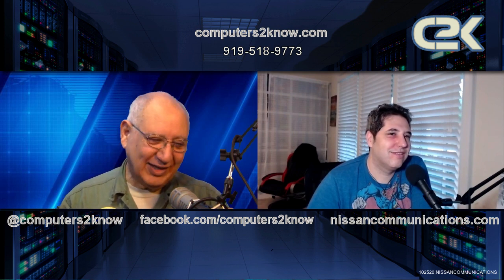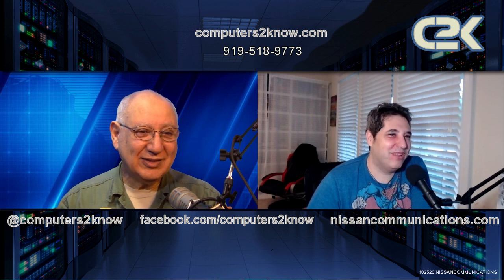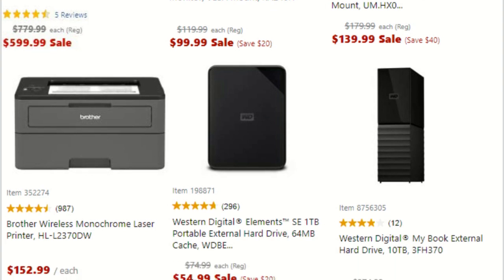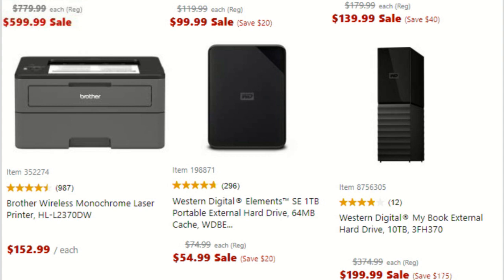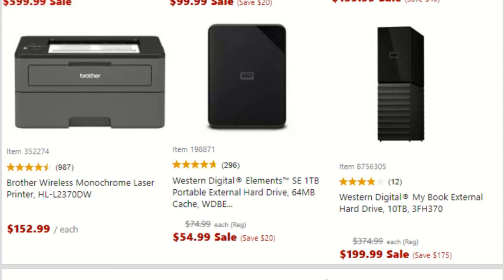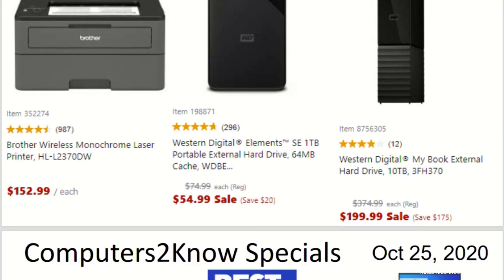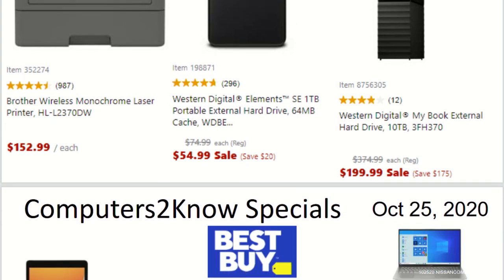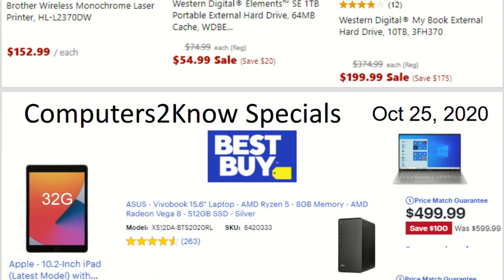Computers 2K Now - 10-25-2020 - TV's, Remotes, Clipboards, AMC, UK Cell Use, Cyberattacks